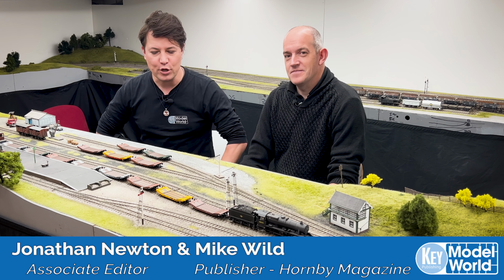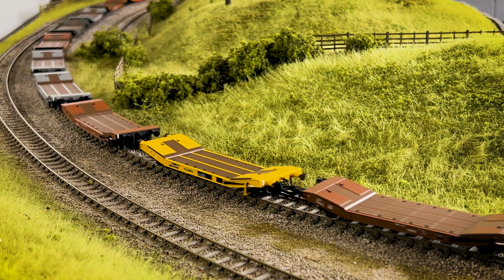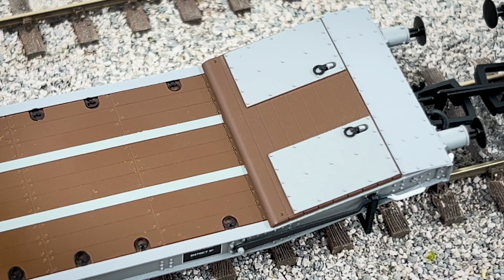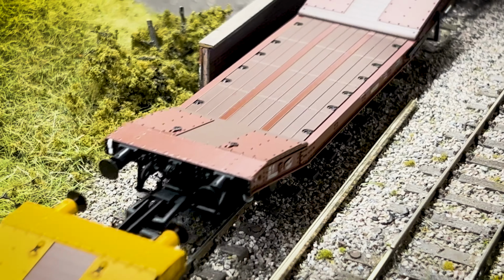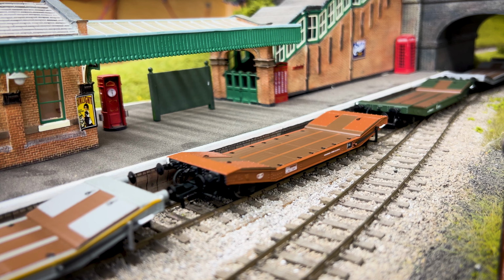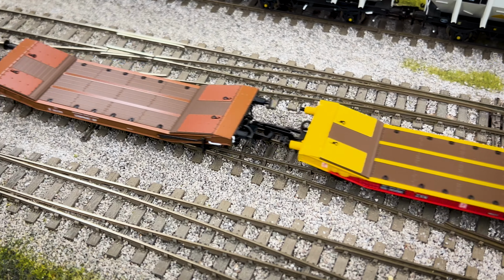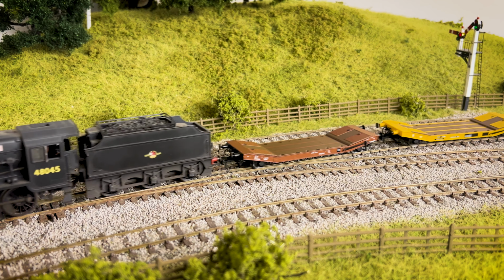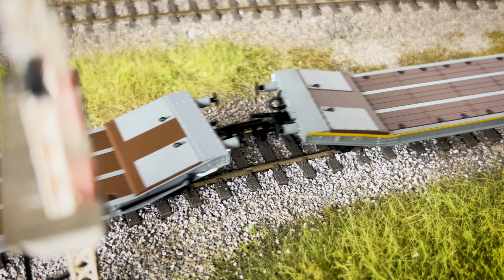Clark Railworks 'OO' gauge Lowmac Wagons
The classic ‘Lowmac’ wagon is the next all-new tooling from Clark Railworks for ‘OO’ gauge. We take an exclusive first look at this new wagon.